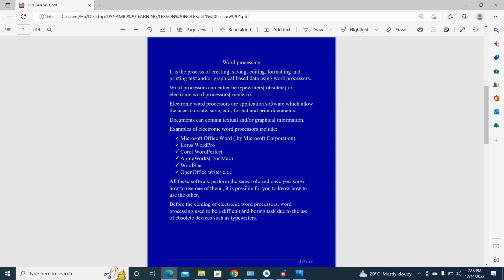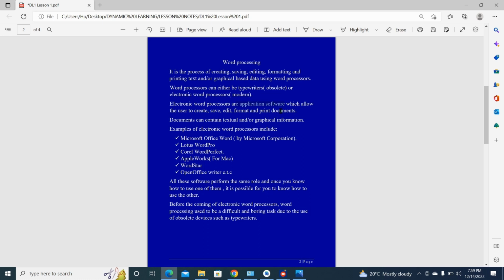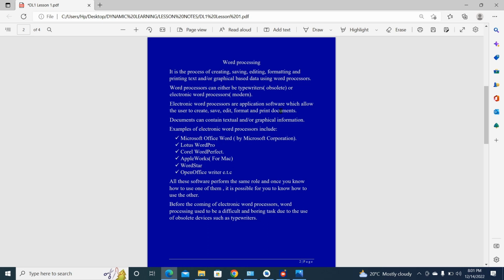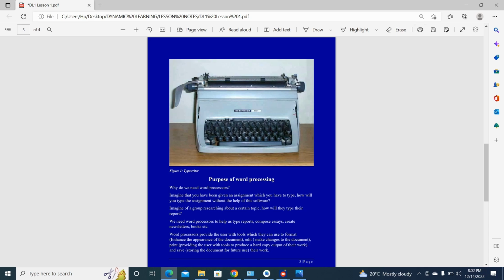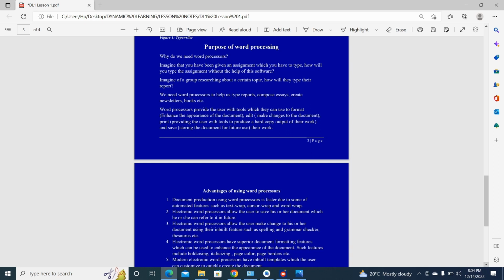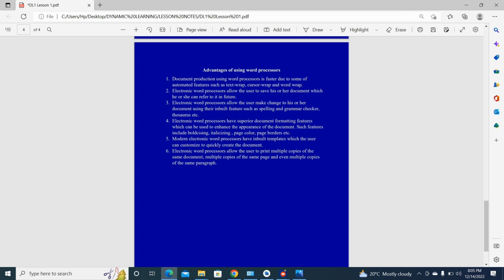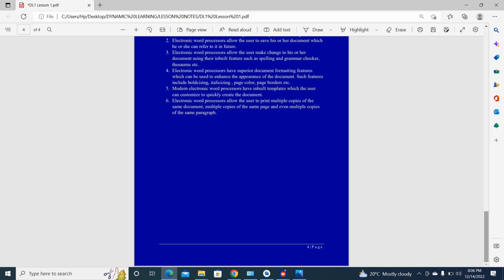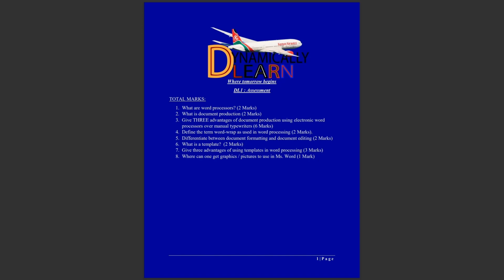LESSON 1: INTRODUCTION TO WORD PROCESSING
Definition of word processing and word processors
Examples of word processors
Purpose of word processing
Advantages of word processing over manual typewriters.
Dynamically learn assessment 1